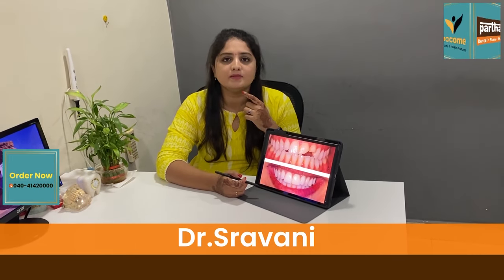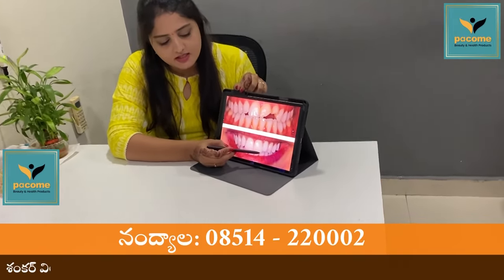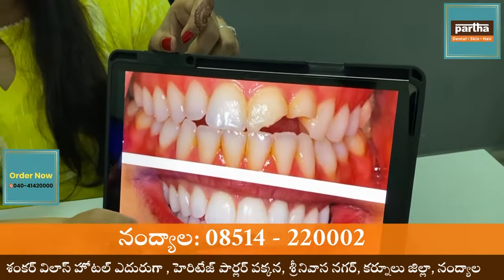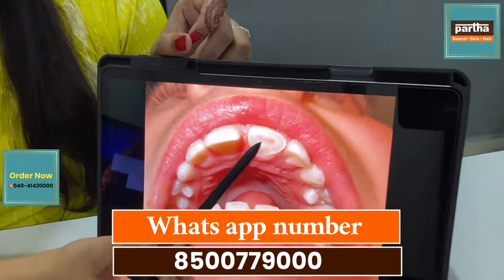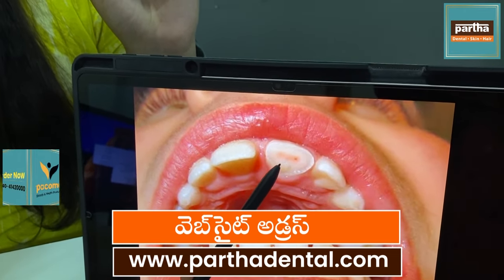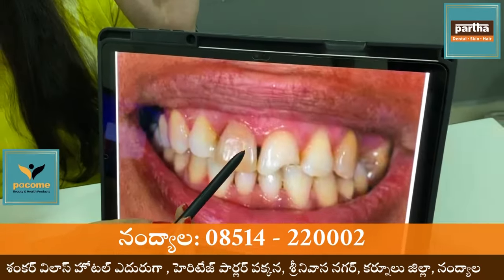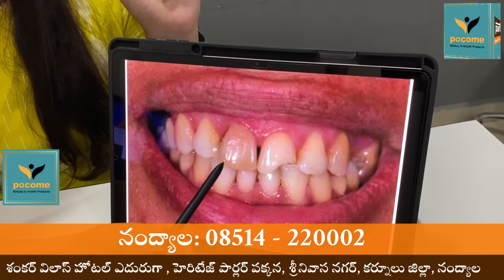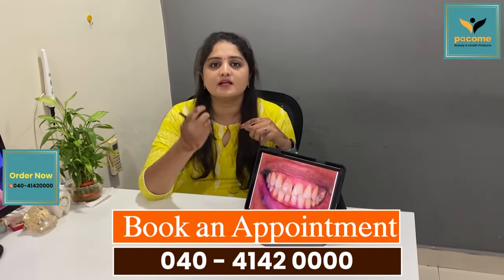Fillings Treatment | Dr.Sravani | Nandyal | Andhra Pradesh